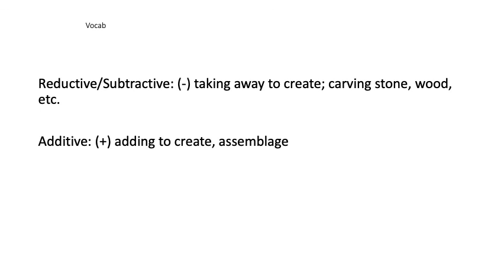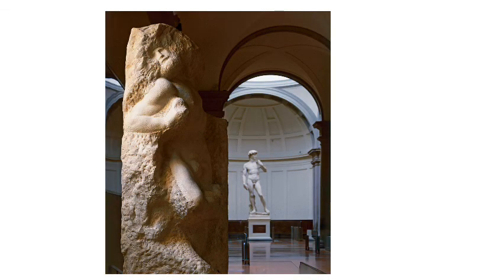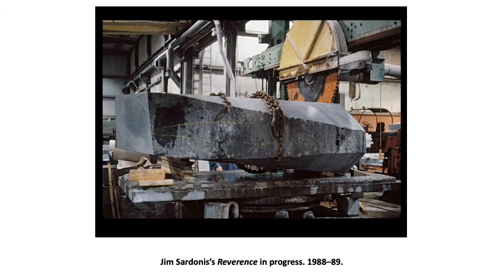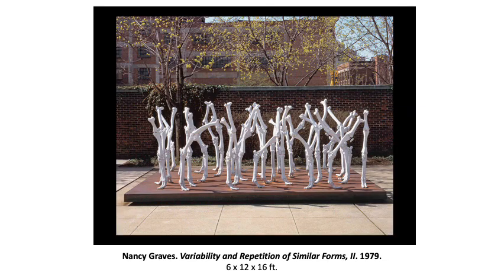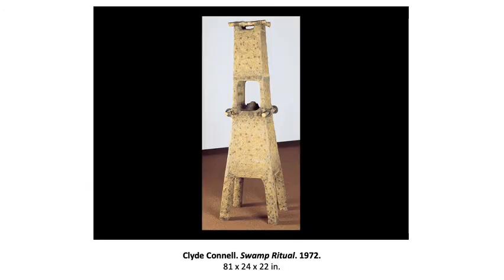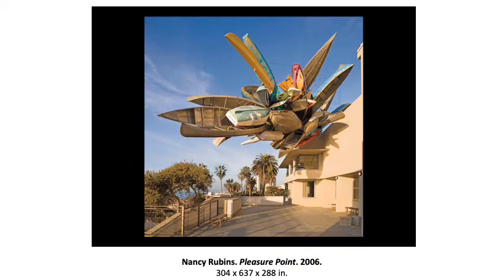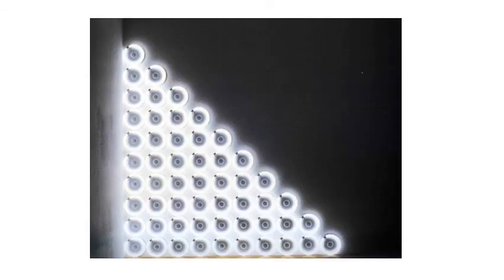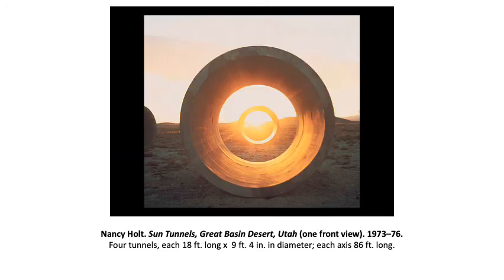Sculpture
Covering the 3D parts of Art making. This & two other videos are for Thursday, March 19th St. Joseph's Day. So much for that celebration...I miss my babies, Love Ya, Mama Bear